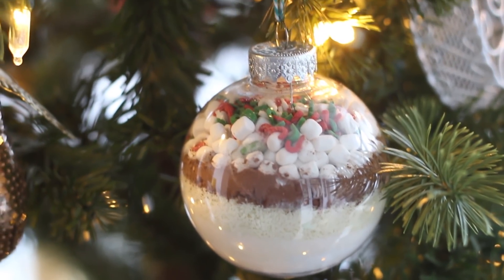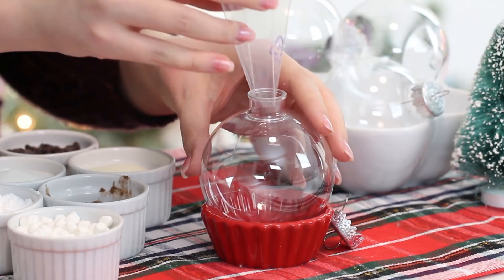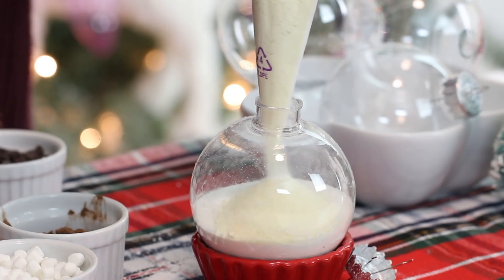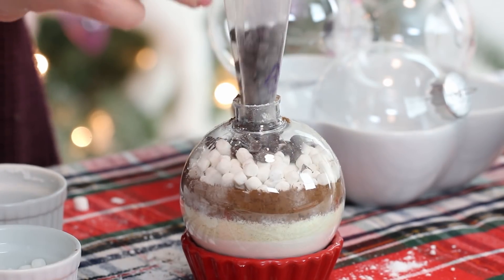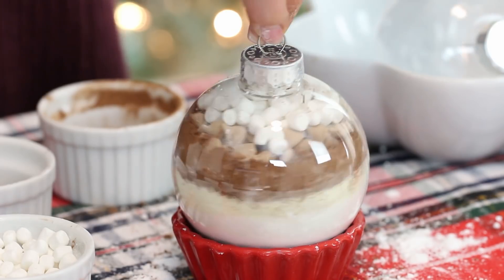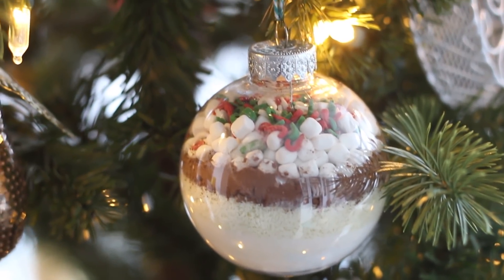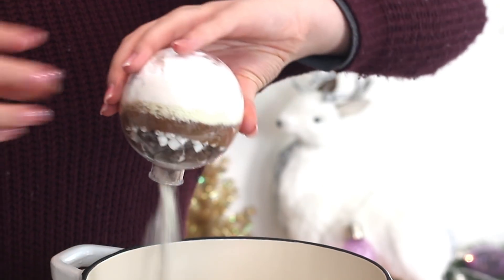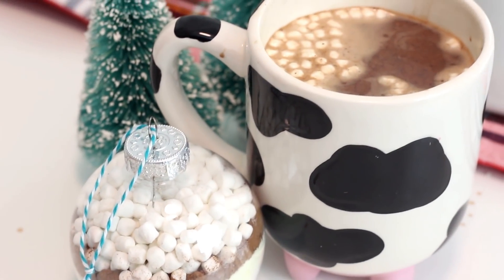DIY Hot Chocolate Ornaments | Homemade Hot Chocolate Mix | RECIPE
Cookmas Day 17: Homemade Hot Chocolate Mix-Filled Christmas Ornaments! Hang these on your Christmas tree or give as a cute present! Just add hot water and enjoy creamy hot chocolate!

Ingredients (per ornament, each ornament makes 2 cups hot chocolate)
clear plastic ornaments for filling
¼ cup powdered coffee creamer
2 tbsp unsweetened cocoa powder
¼ cup skim milk powder (or coconut milk powder)
¼ cup confectioner’s sugar
mini marshmallow bits
mini chocolate chips
salted caramel chips
mini reese’s pieces
festive sprinkles
edible glitter

xx
Cayla

For all of you who are amazing and have read this far, here is a clue for Monday’s video: Croissants!

Song: Because It's Christmas 2